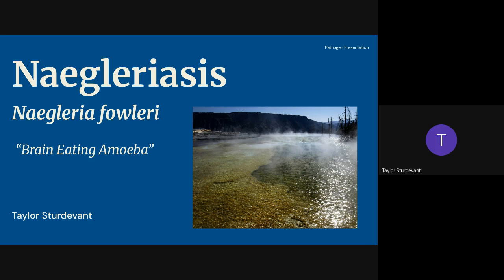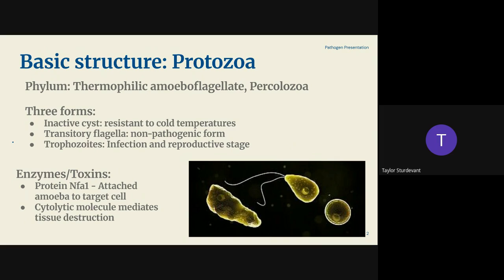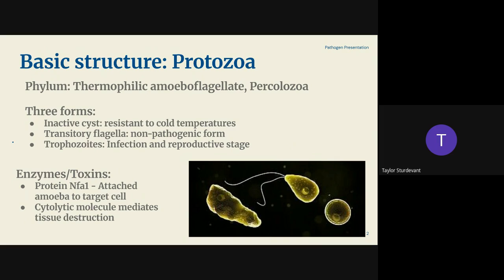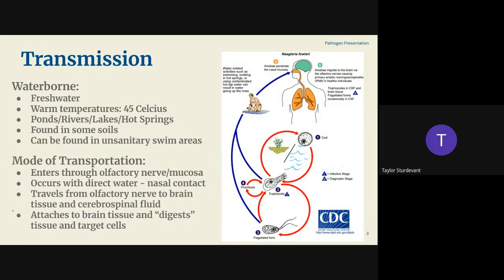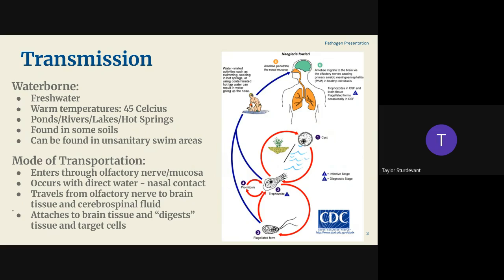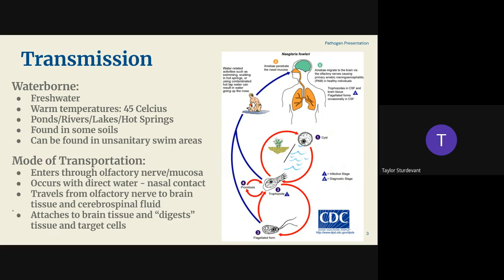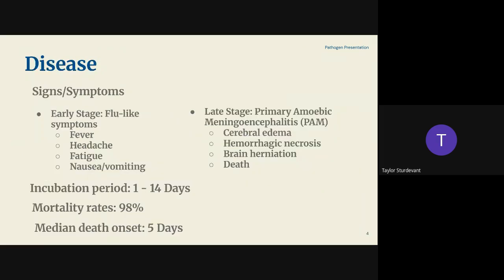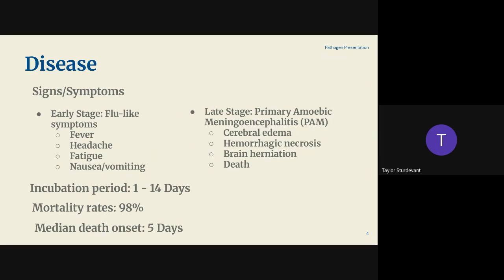Naegleria fowleri Pathogen Presentation - Sturdevant